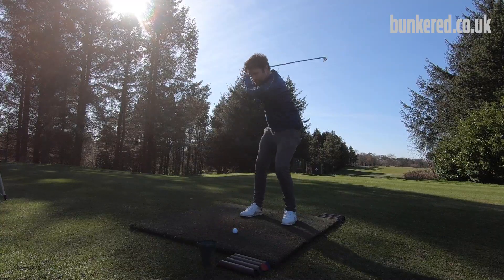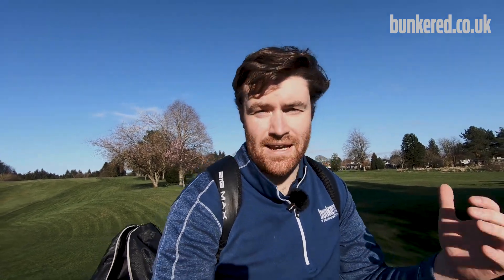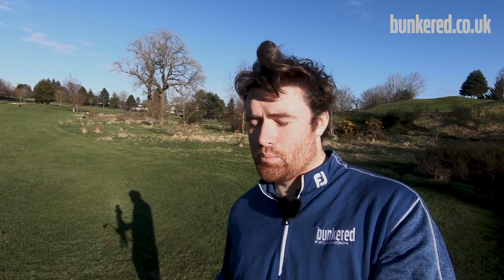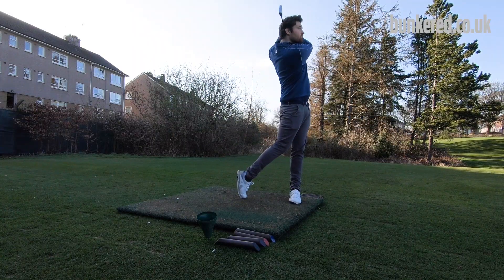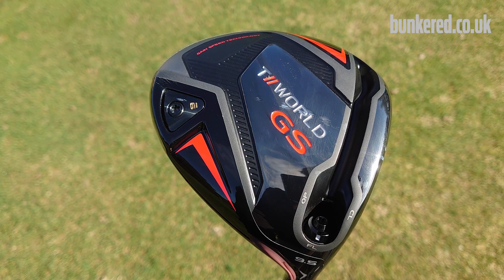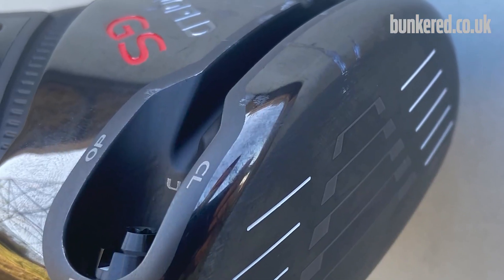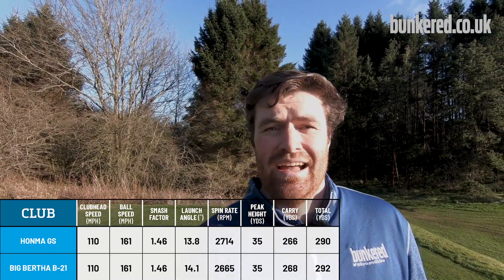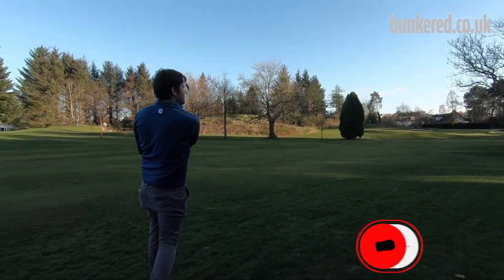SHOULD YOU BE USING HONMA GOLF CLUBS? – TR21 X & T//WORLD GS review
HONMA is a name that most of you will be familiar with, but we doubt you’ve ever tried any of the brand’s clubs.

Well to see if HONMA can hold its own against some of the game’s big guns, David Cunninghame (@D_Cunninghame) decided to take the latest TR21 X irons and T//WORLD driver out onto the course.

Watch the video to find out just how well the Japanese equipment manufacturer’s products performed and whether or not you should consider putting these clubs in your bag.

Shot on location at Whitecraigs Golf Club.